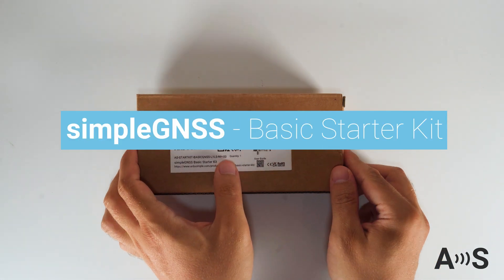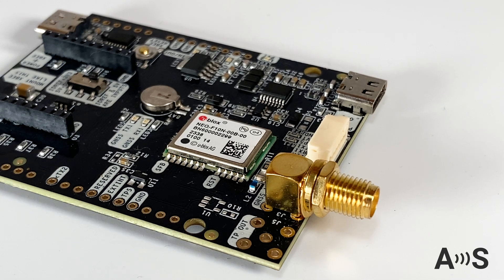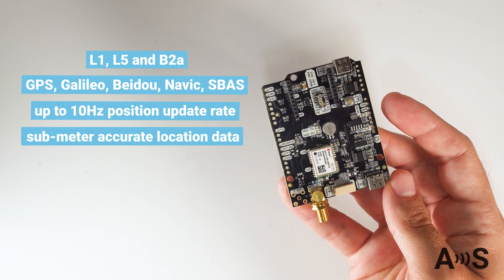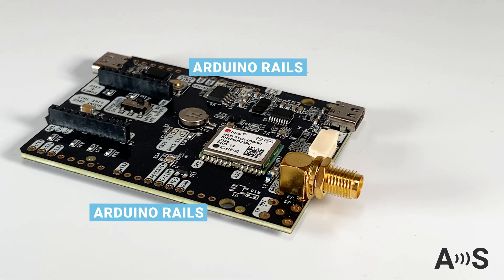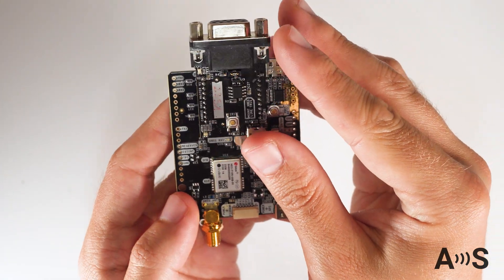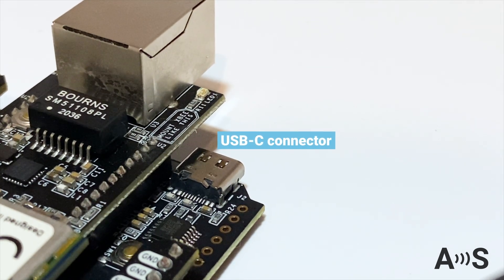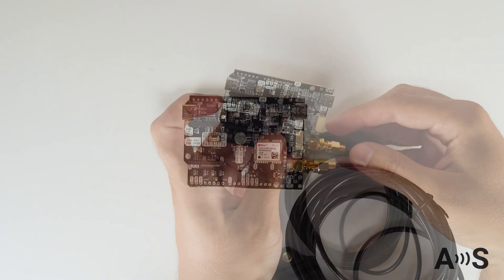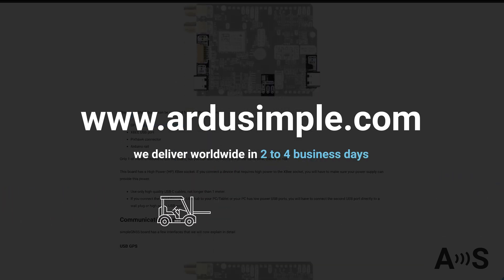simpleGNSS – Basic Starter Kit (NEO-F10N): sub-meter accuracy without need of base or corrections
The simpleGNSS Basic Starter Kit is tailored for testing sub-meter dual-band GNSS technology.
It works independently of RTK-based systems, with no need for a base station or correction data—just turn it on to get sub-meter precision location data straight away.
Featuring the u-blox NEO-F10N module, the simpleGNSS Pro combats multipath interference and harnesses signals from both the L1 and L5 bands. This delivers sub-meter location accuracy, a significant upgrade from the standard 5 to 10-meter accuracy of typical GPS receivers in most portable devices, ensuring reliable performance even in city settings.
This kit is particularly useful for applications such as vehicle tracking, traffic management, and automated navigation systems.
- JST connector to connect it to your favorite Pixhawk autopilot
- Arduino rails, in case you want to use it together with an Arduino, STM32, or Raspberry Pi etc
-  onboard High Power XBee socket, allowing you now or in the future to add extra features such as Bluetooth, WiFi, 4G, CanBus, Ethernet, or other plugin.
- 2x USB-C
- SMA connector to connect GNSS antenna

Are you new to RTK and don't know what products fit your needs?